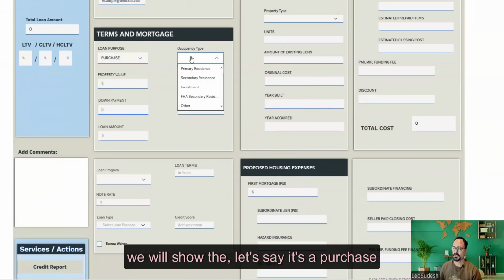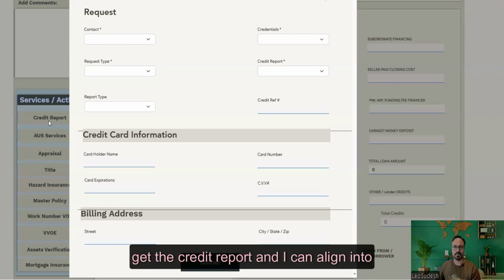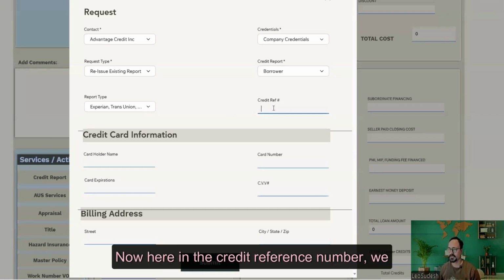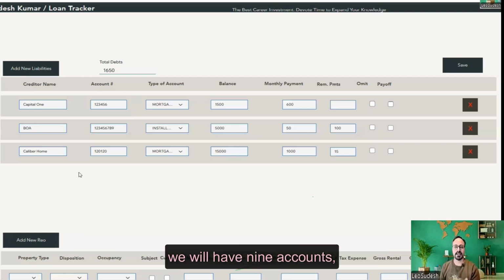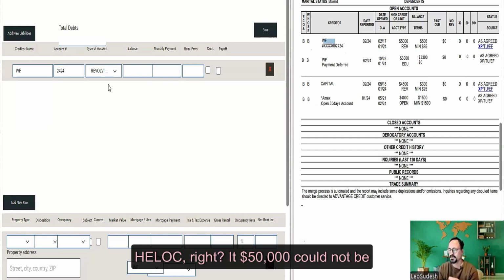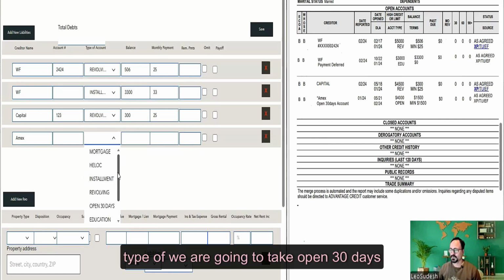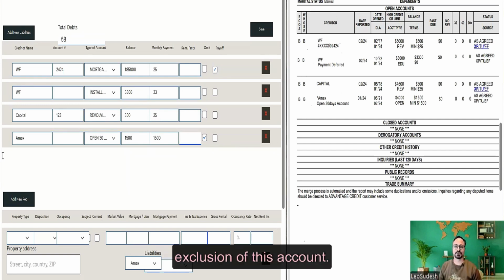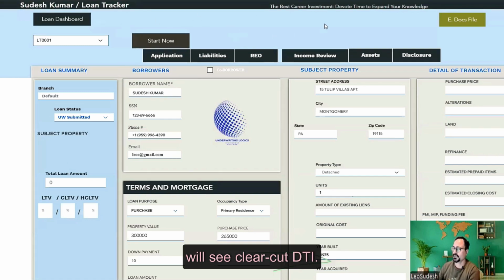Learn How to Reissue a Credit Report & Update Liabilities in LOS | Underwriting Logics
In this video, we walk through the process of reissuing a credit report and updating the liabilities section in a Loan Origination System (LOS). Whether you're a mortgage professional, loan officer, or underwriter, this step-by-step guide will help you manage borrower liabilities accurately and ensure compliance with underwriting guidelines.

🔹 Topics Covered:
✔️ Understanding the credit report reissue process
✔️ Updating borrower liabilities in LOS
✔️ Ensuring accurate DTI calculations

💡 Stay ahead in mortgage underwriting with practical insights from Underwriting Logics!